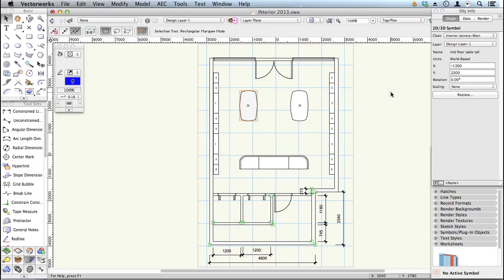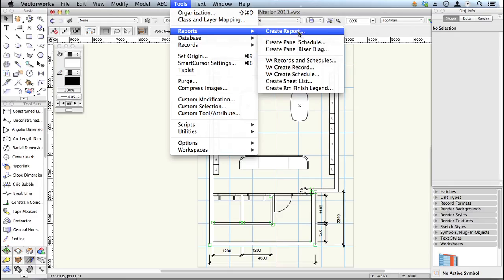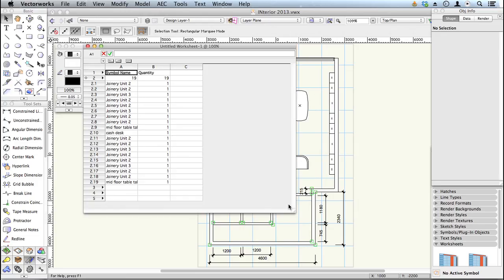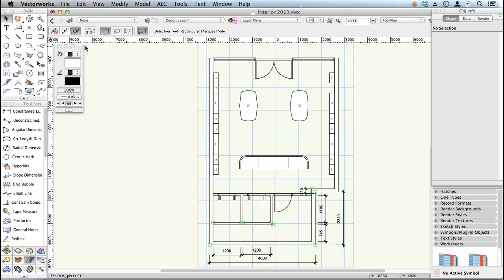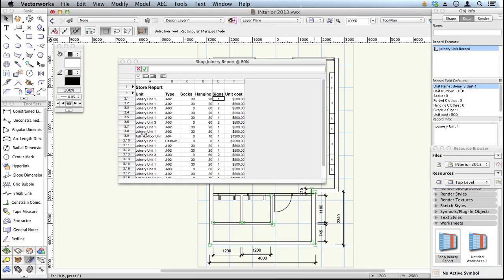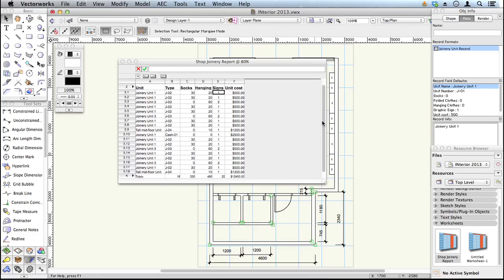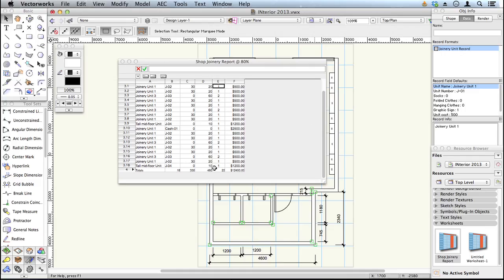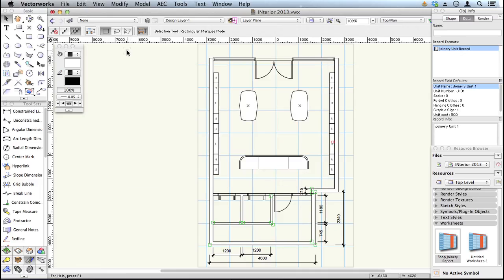podcast156 - Most People Don't Use the Power of Vectorworks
I was teaching some of my clients the other day and I mentioned being able to count the number of symbols in the plan. We were looking at the interior design of commercial projects. They were not aware that you could count all the symbols easily with worksheets. Counting the symbol is only the start though, there is so much more you can do.